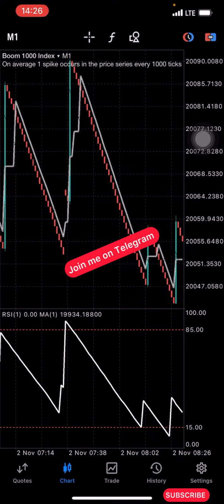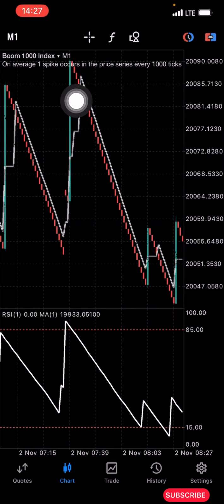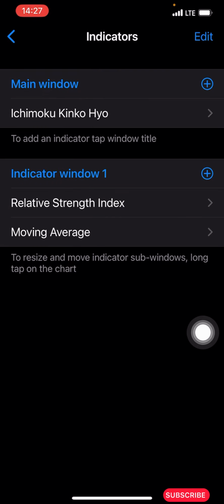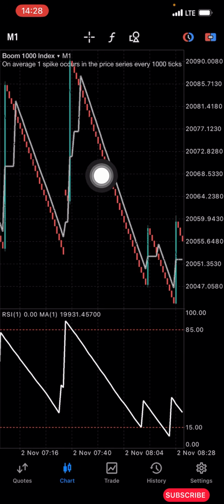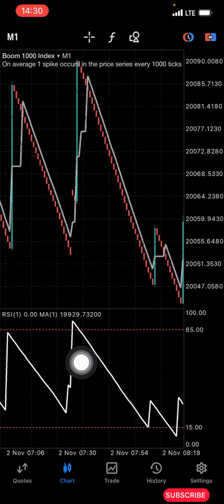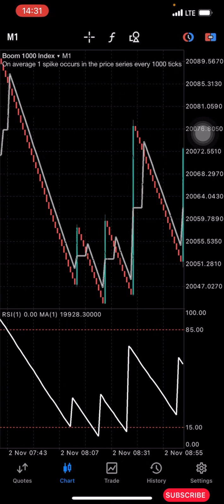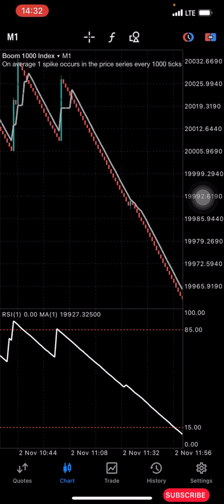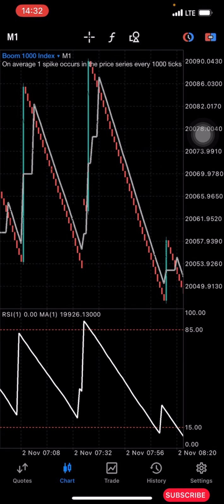Boom & Crash/ The Millionaire Maker Strategy/ Never Blow Your Account Again.